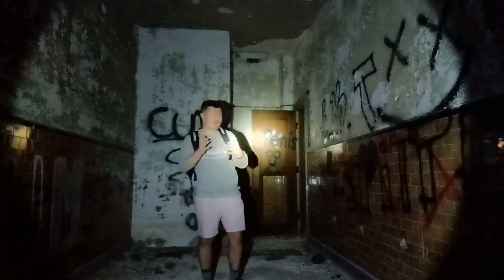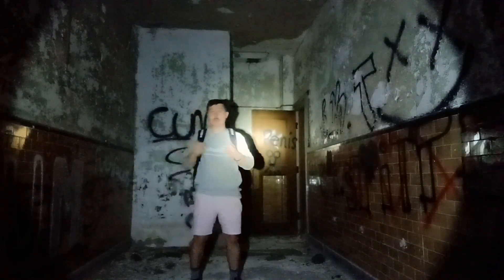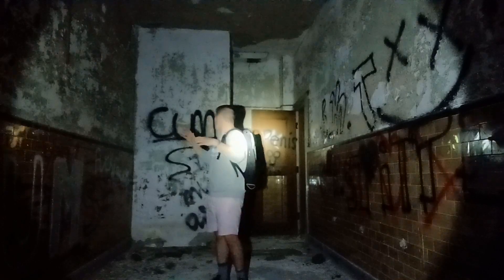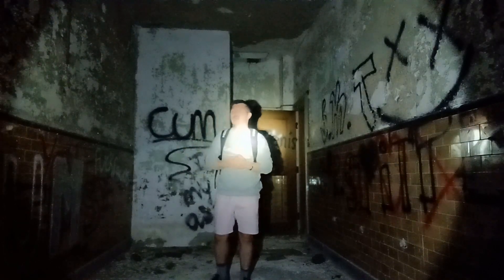The Roosevelt School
Today I take a trip to the Roosevelt School which was partly burned down in 2019. i hope you all enjoy this video!